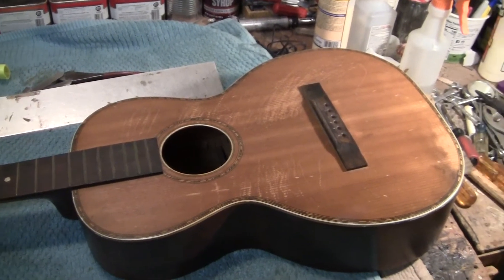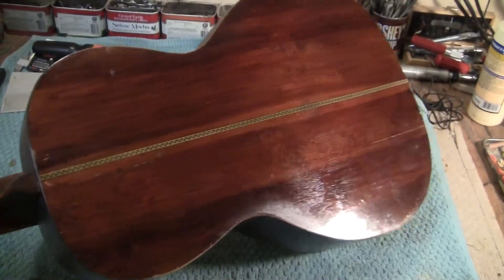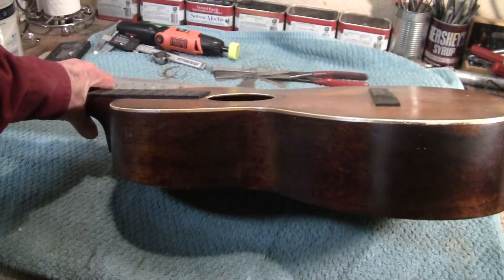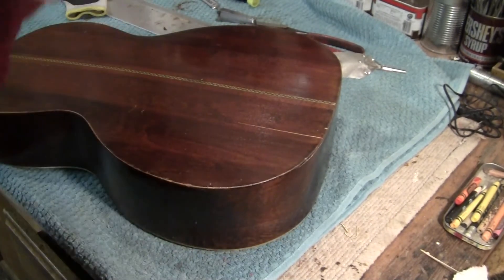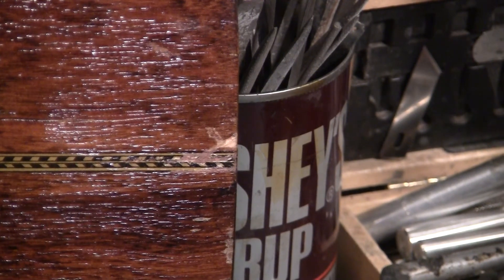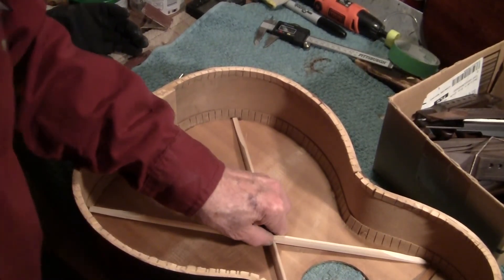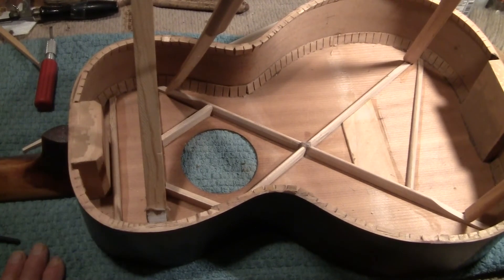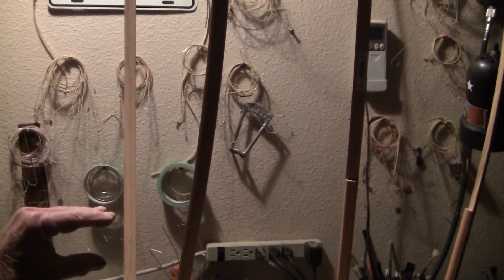SV Parlor Resto Pt 1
Purely a guess that it may be a Stromberg Voisinet - Or Regal, Oscar Schmit or L&H. Work is going smoothly. On To part 2 soon.